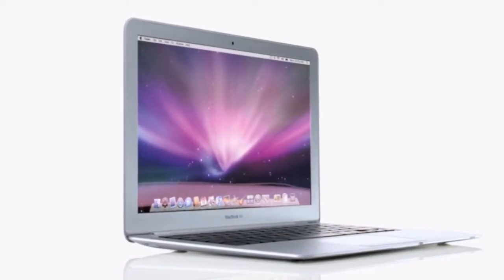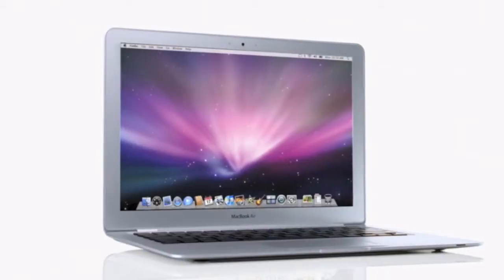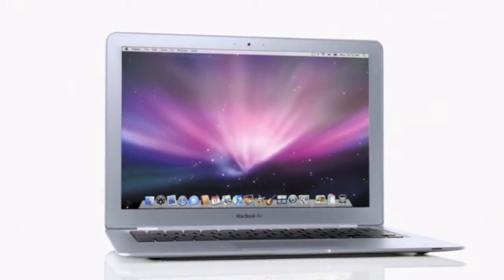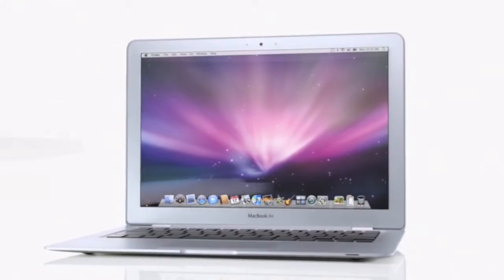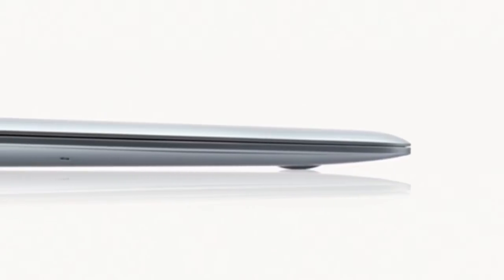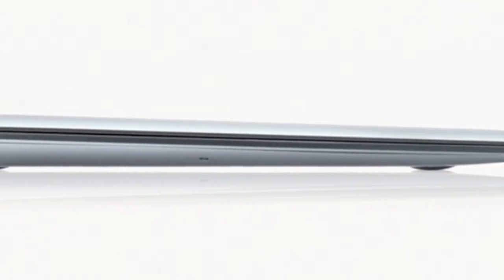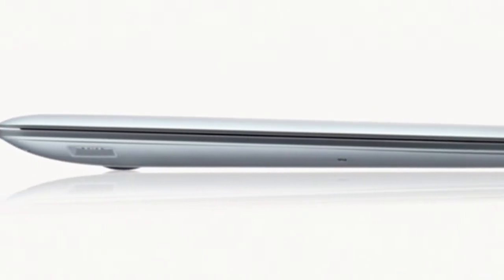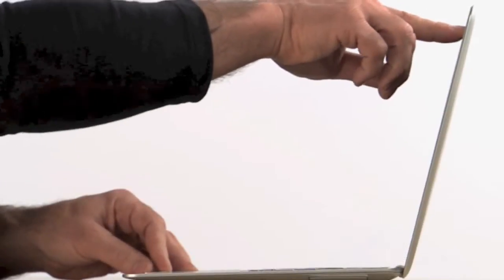Re2 iMovie-Vrinn Kuah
My 1st iMovie Project About MacBook Air. Every copyright is Belong to Re2 International Computer School Ipoh.

Edited By : Vrinn Kuah Zhong Yong